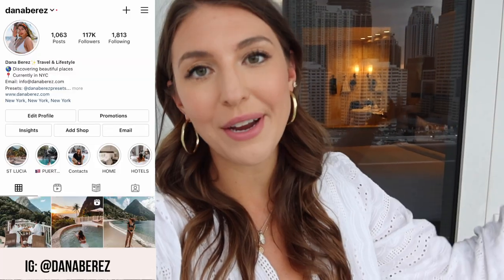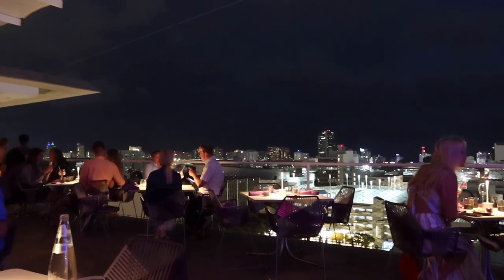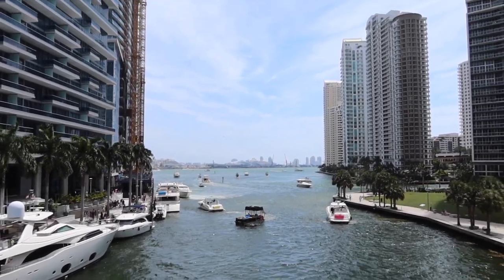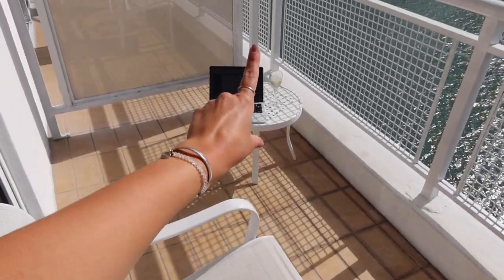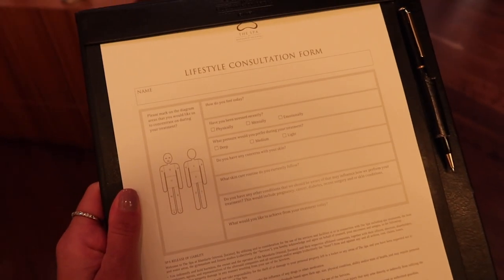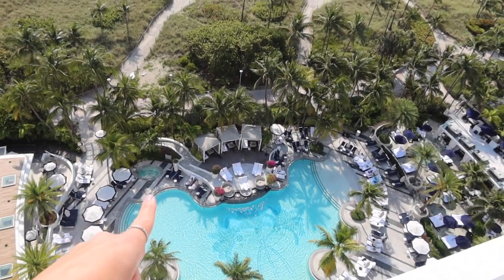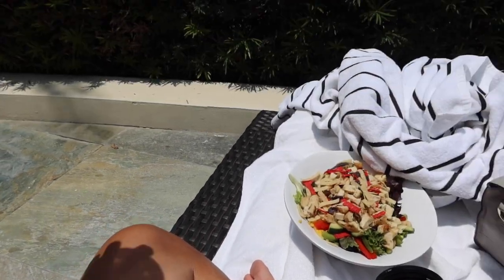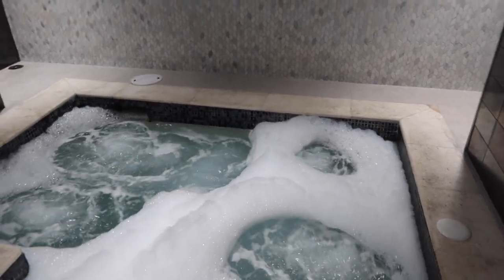Miami Vlog: Best Places to Eat in Miami Beach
Hey Friends, I am back in Miami Beach for another weekend Miami Vlog. On this trip, I checked out the latest of places to eat and drink and stayed at two fabulous hotels. Here's what my stay in Miami was like. Thanks to Mandarin Oriental & Loews Hotel for hosting me during my stay.

Where I ate:
Juvia
Merkai
Buya Wynwood
Nikki Beach
Savaje
Aroma Cafe
Mila